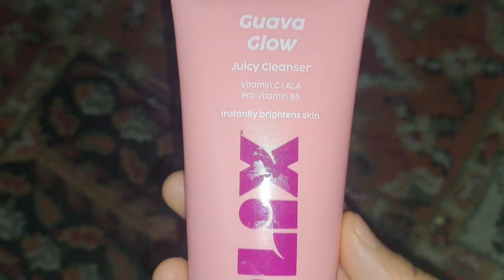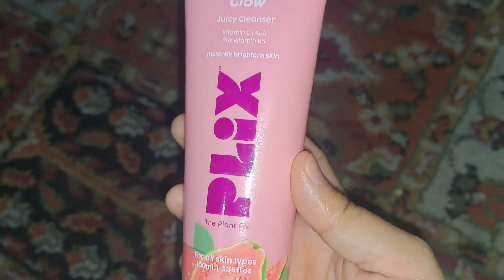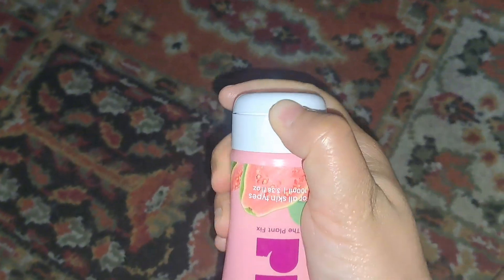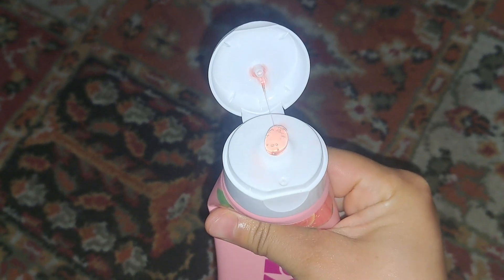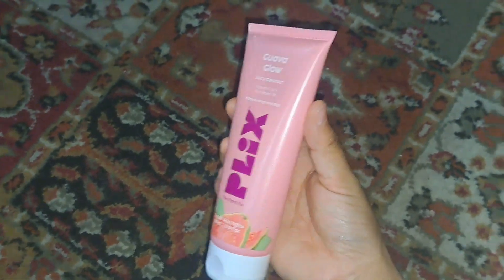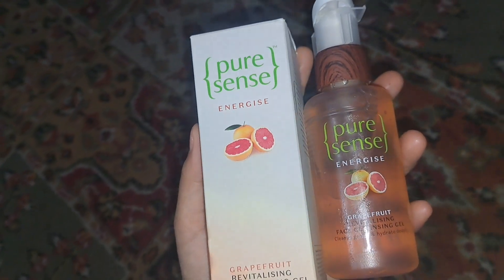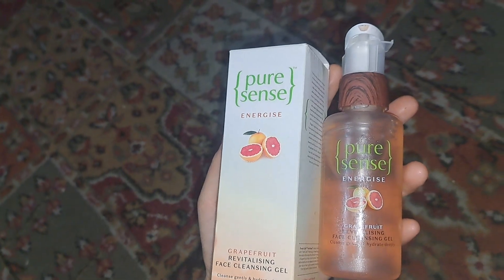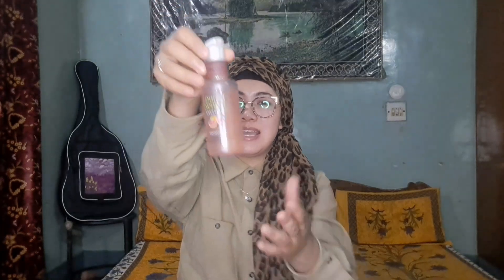Top 4 face cleansers in India ♡ For glowing skin ✨️✨️✨️ 💛